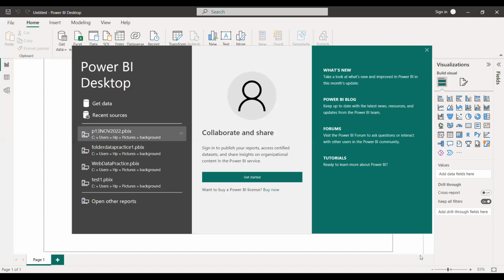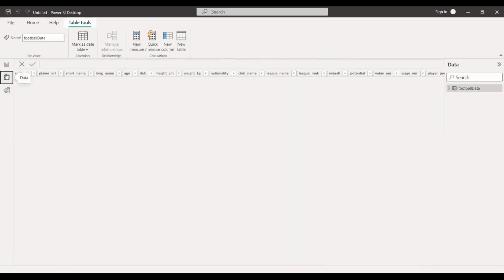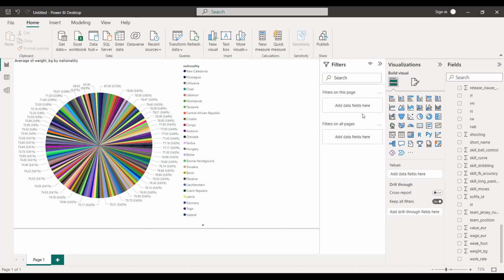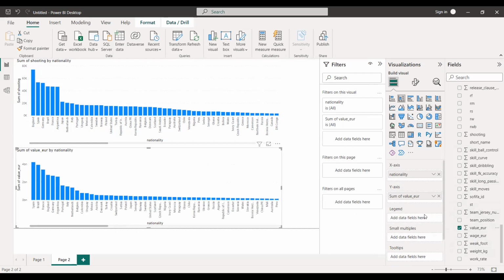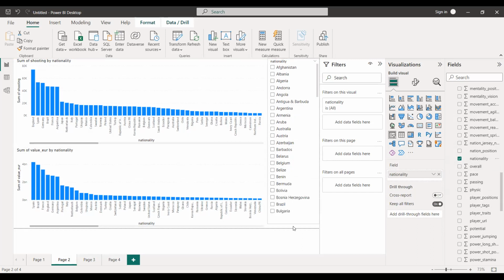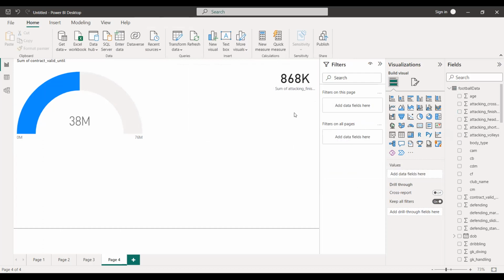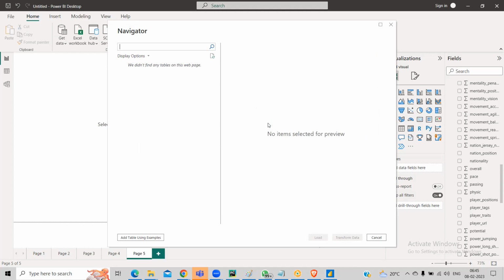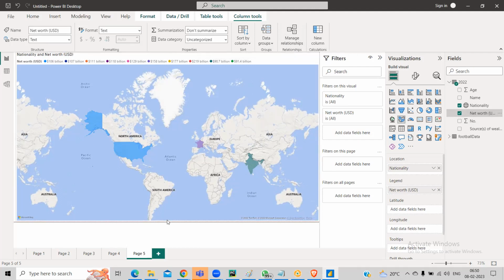DAY 53: Power BI - 1Installation and Basic Visualization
DAY 53: Power BI - 1
Installation and Basic Visualization